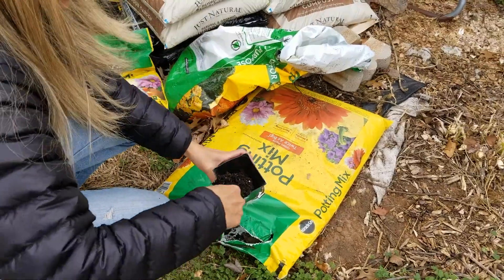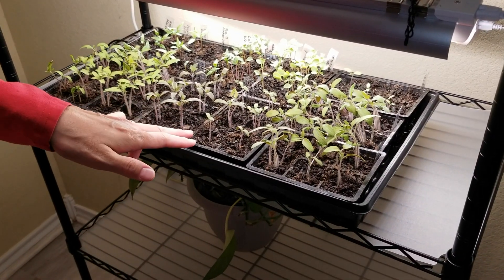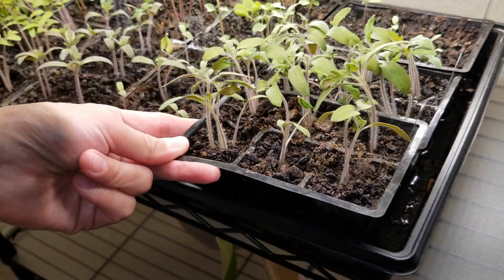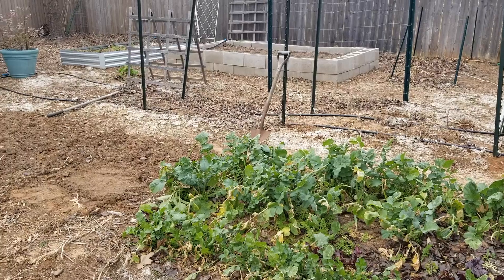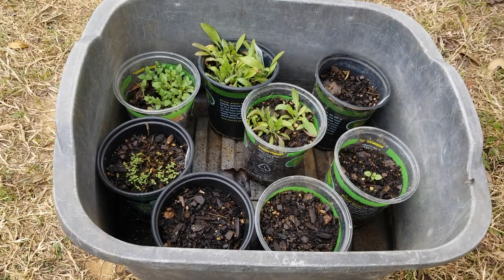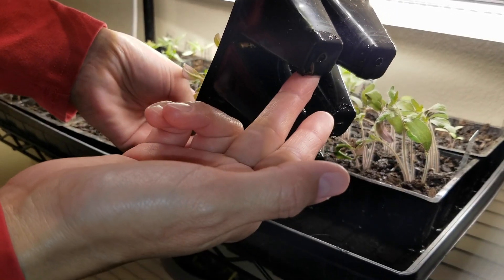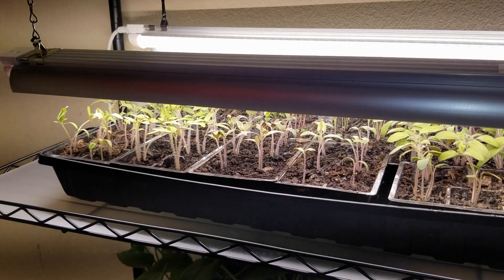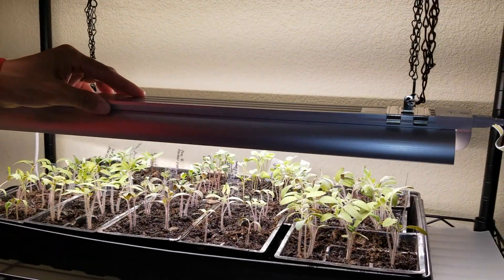How we care for seedlings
Starting seedlings indoors is a great way to get many plants started - especially when it's too cold outside to do much gardening. We have many varieties growing in small trays with potting soil under a grow light. It's easy to keep them watered and cared for until they're ready to be transplanted into larger pots, and eventually into the soil when the temperature warms up. We hope this video helps you get your plants started successfully indoors.